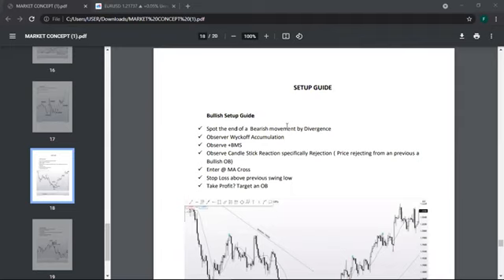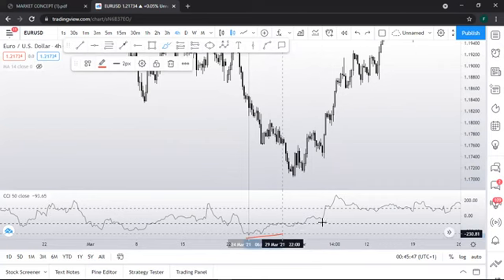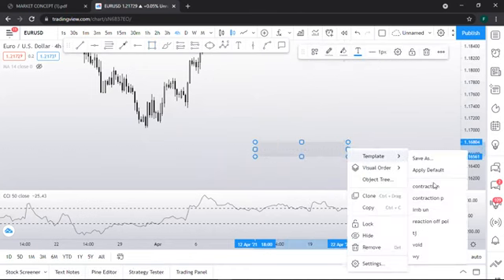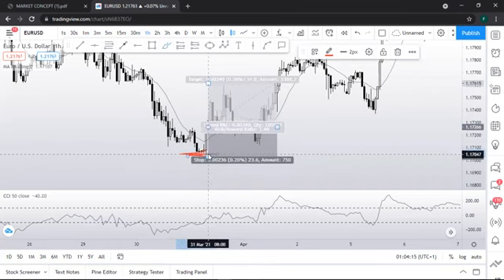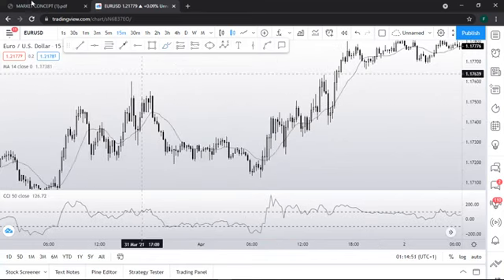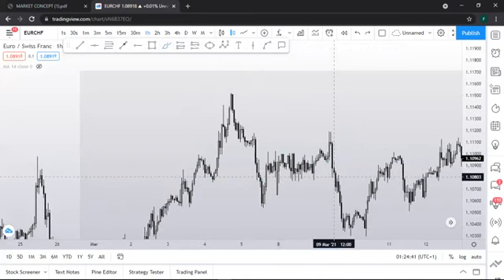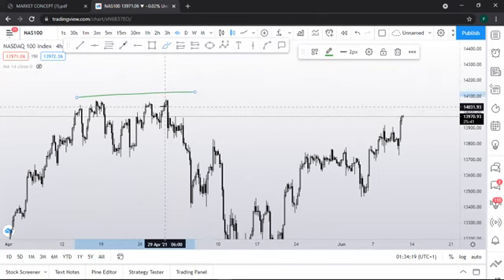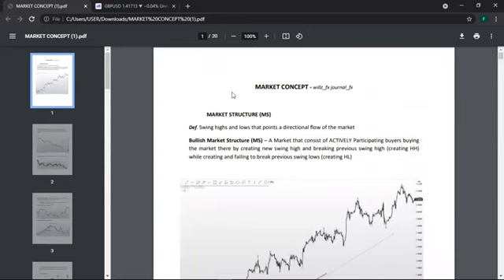Master Forex High Probability Setup Insane Win Rate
Best High Probability Setup Guide Break down
No course, best setup for trading forex, crypto, stock, e.t.c

Learn strategy , back test and have an insight

Drop comments on what you think 🤔